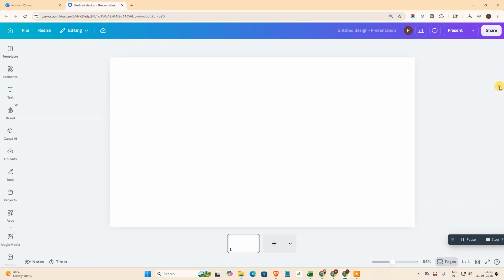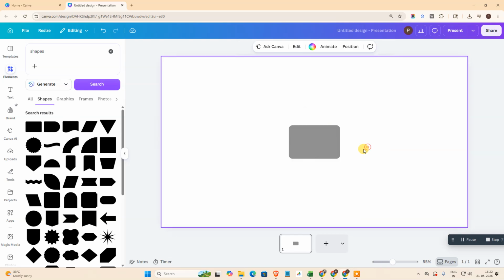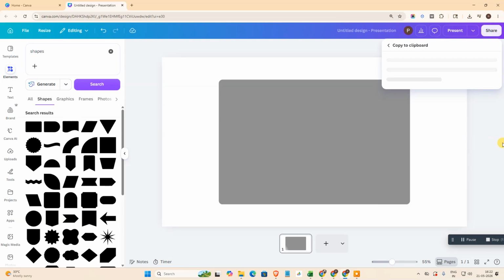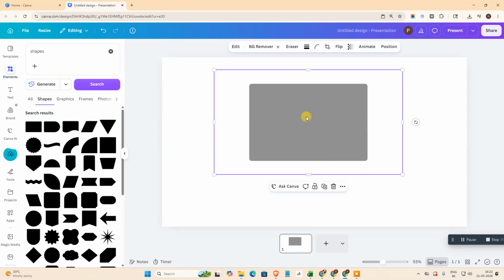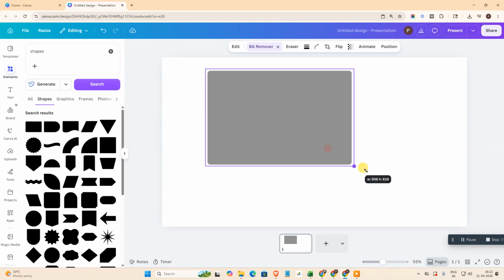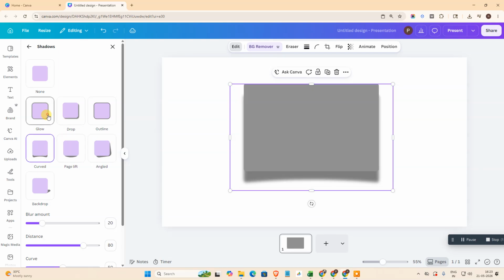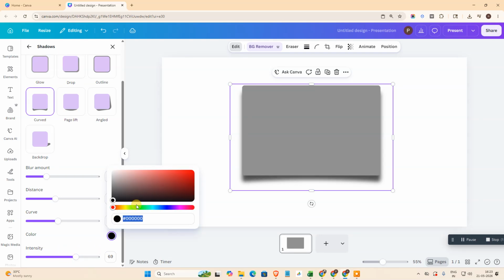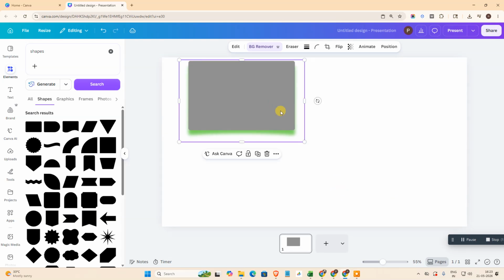How to Add Shadow to Basic Shape in Canva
Learn how to add shadows to basic shapes in Canva using simple steps. In this tutorial, I’ll show you how to turn a shape into an image and apply Canva shadow effects. Perfect Canva tutorial for beginners who want to create stylish and professional designs.